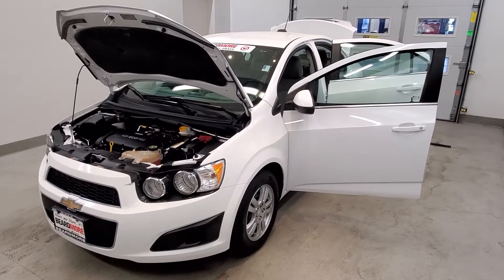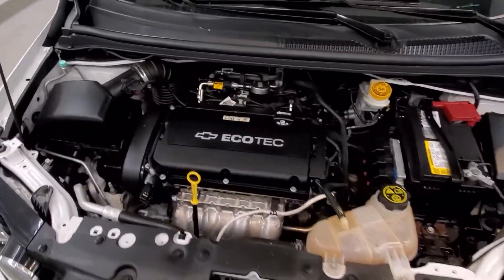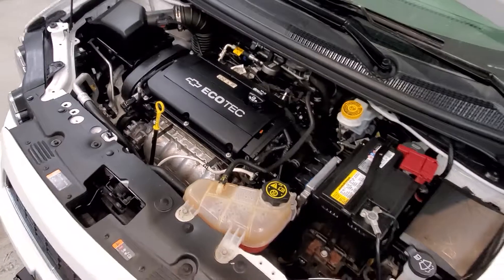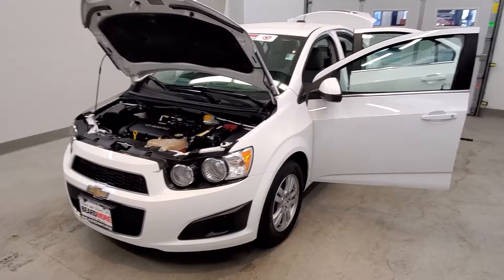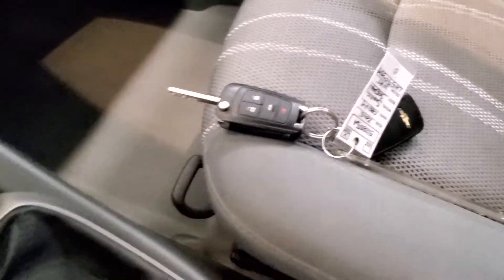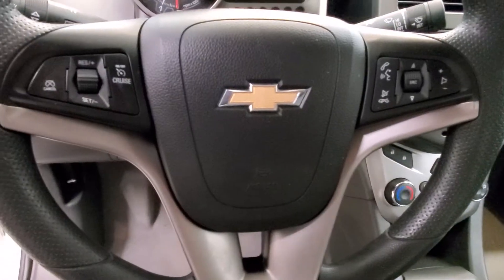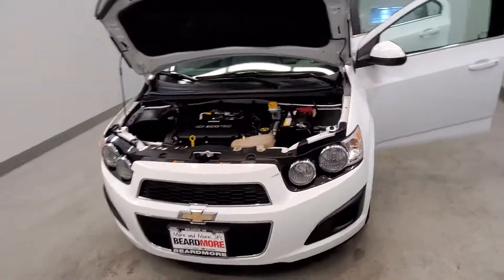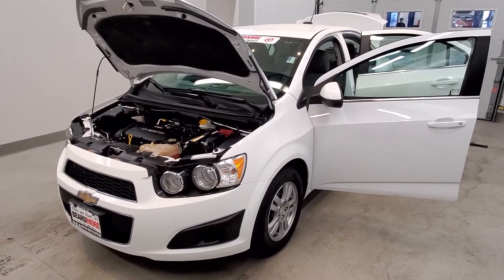2015 Chevy Sonic LT 52855A